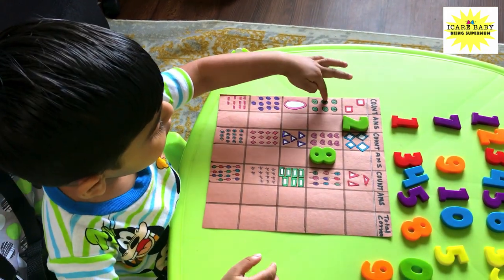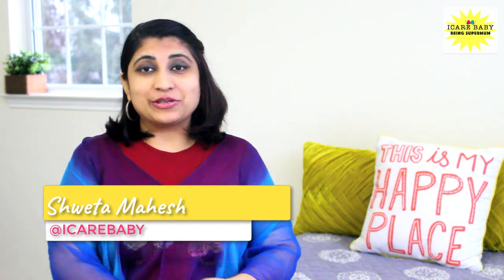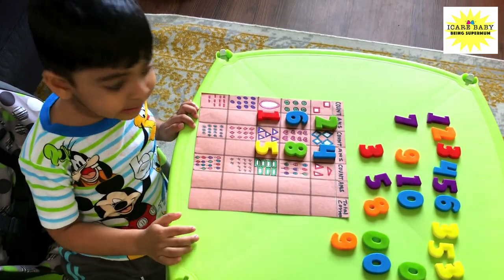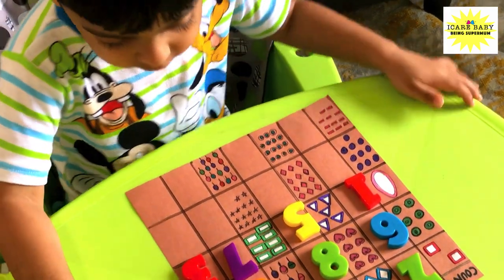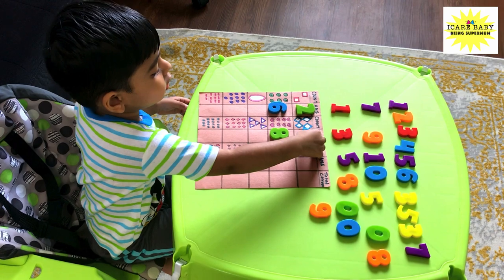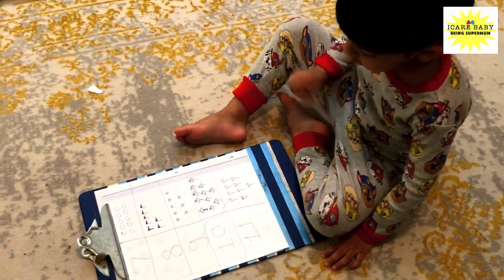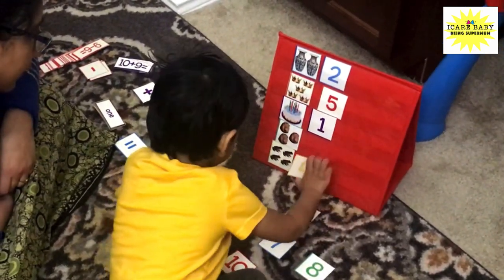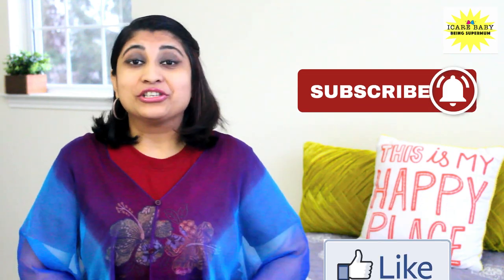Preschool Activities For 3+ Years Old | Learning With Fun | Math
Simple and Learning Activities for Preschoolers Math Activities Part 2
In this video, I have shared simple math activities that parents can do easily with their preschoolers. Guide for Parents

ICAREBABY Parenting talks about every aspect of Parenting, Pregnancy, Baby Care, Nutrition, Ayurveda, Life Hacks as well as do the product review and much more.

Amazon

Magnetic Alphabet Letters & Numbers

Wipe Clean Workbook: Pre-K (Scholastic Early Learners)

Wipe-Clean Workbook: Get Ready for Pre-K

Wipe-Clean Workbook: Pre-K Very First Phonics

Write and Wipe ABC 123 (Scholastic Early Learners)